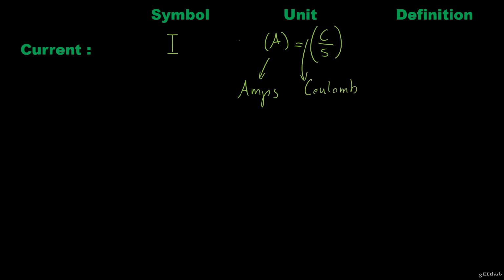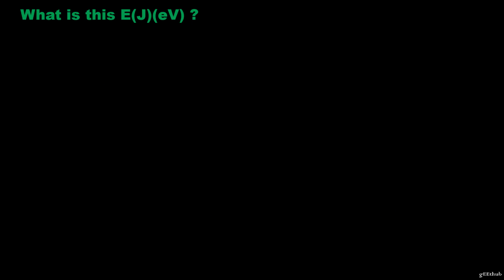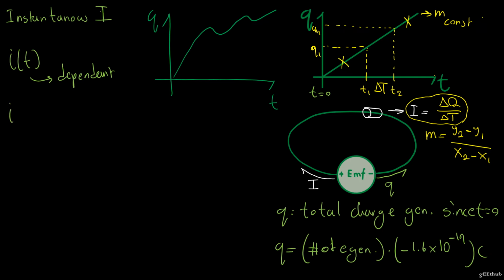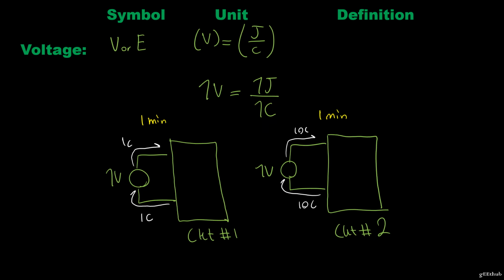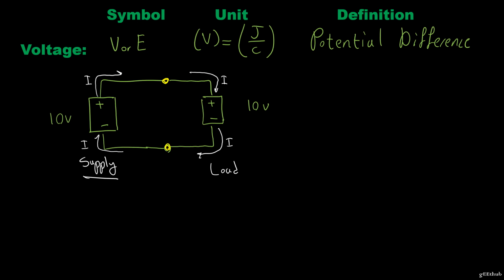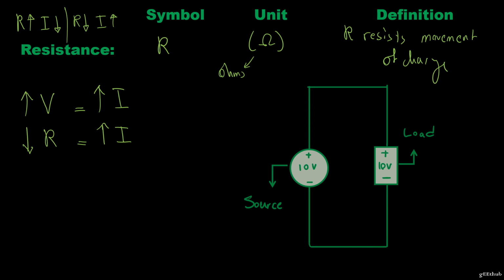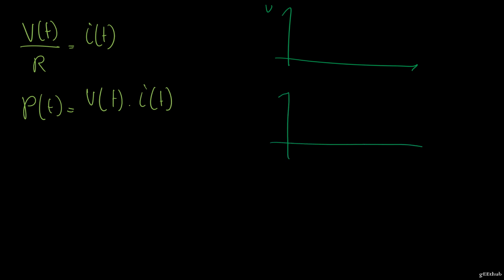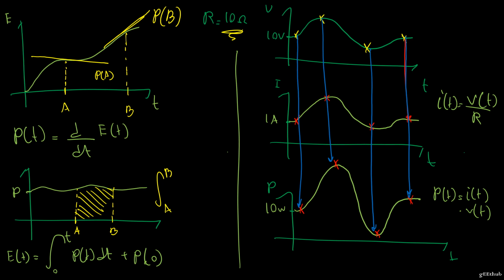Introduction to Concepts of Current, Voltage, Resistance & Power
Circuits Analysis Lessons - Circuits Analysis Day 1 focuses on definitions, units, symbols, equations and relations between 1-Current 2-Voltage 3-Resistance 4-Power 5-Energy 6-Charge